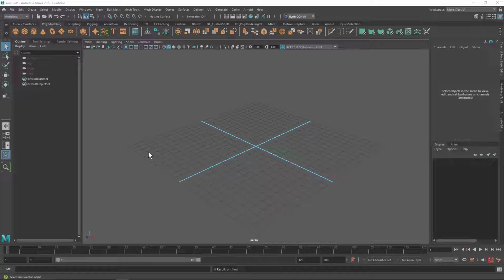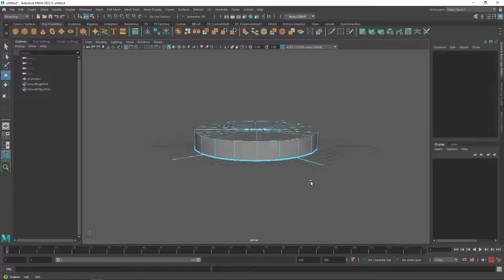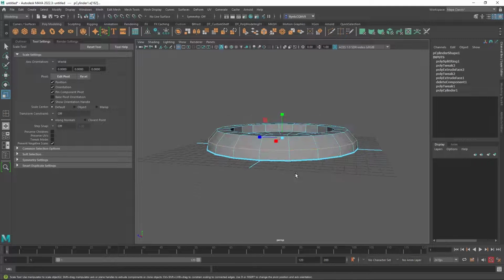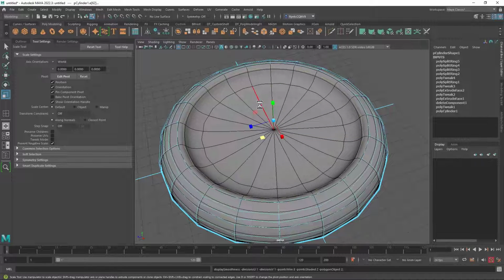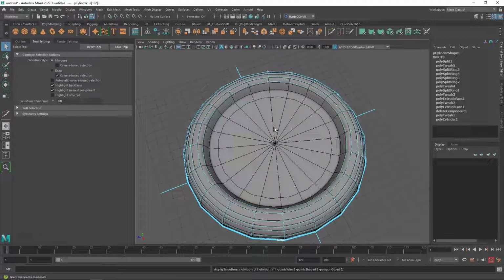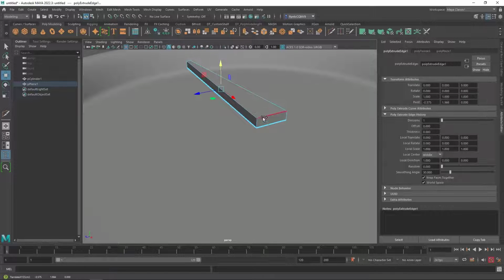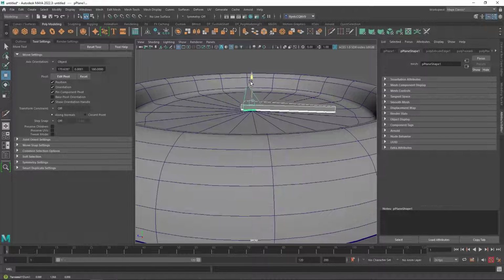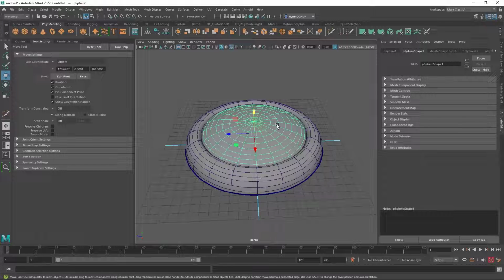Maya: Modeling a Wall Clock 01/2